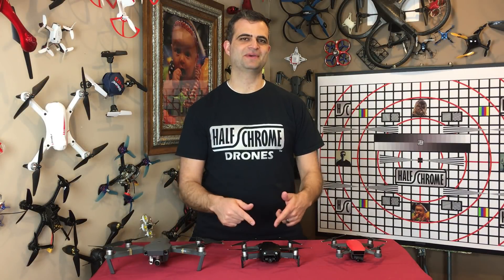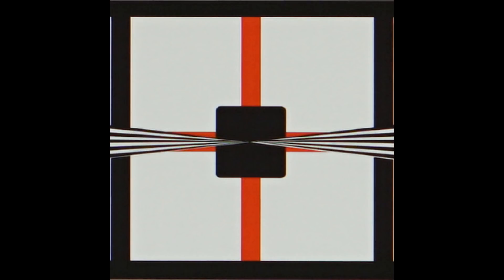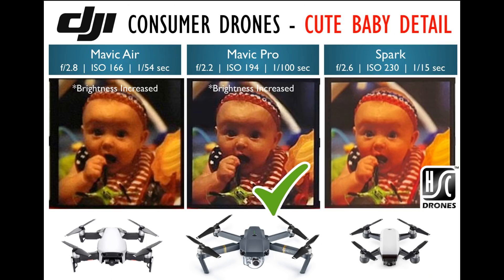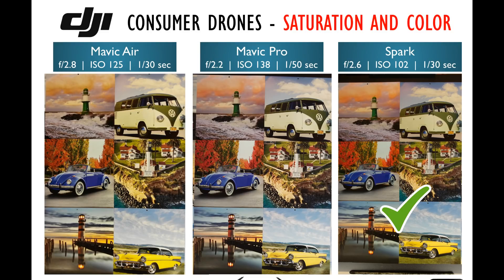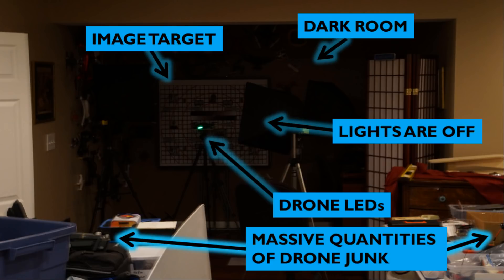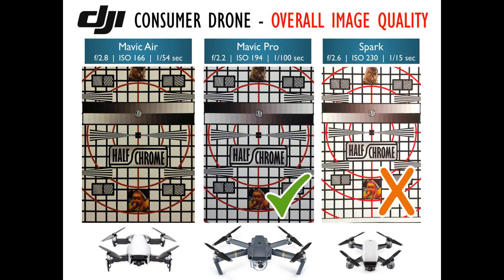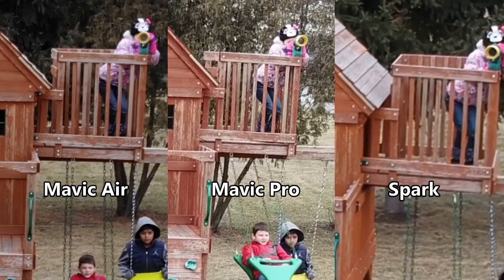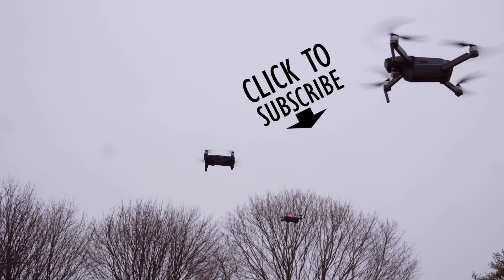Half Chrome: Is the Mavic Pro's Camera Still the Best?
We tested the DJI Mavic Air's camera in excruciating detail to find out if DJI gave us an upgrade or a downgrade compared to the Mavic Pro. We take a complete technical look at the camera performance of the Mavic Air, Mavic Pro, and Spark including sharpness, distortion, dynamic range, color, field of view, and more. We even compare to the iPhone X - the results will surprise you.